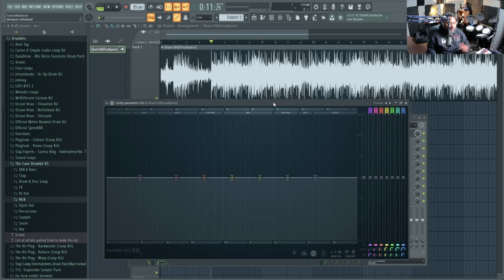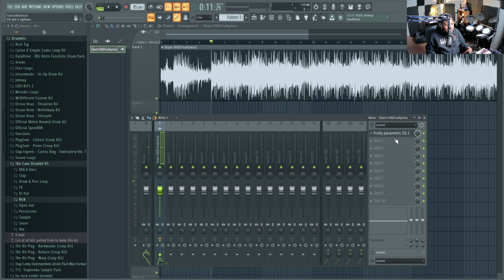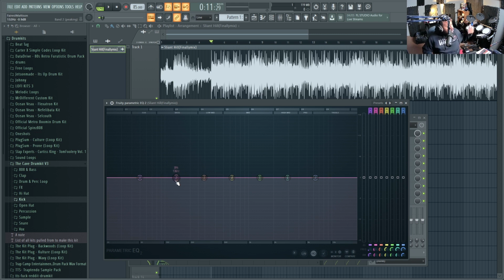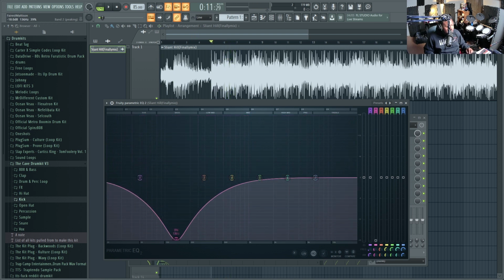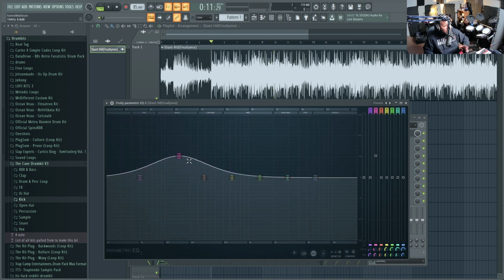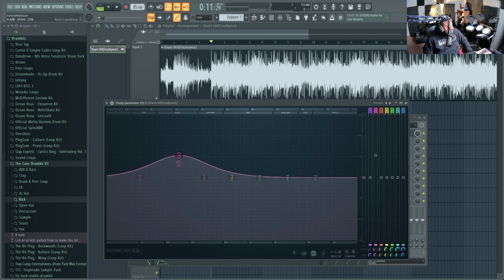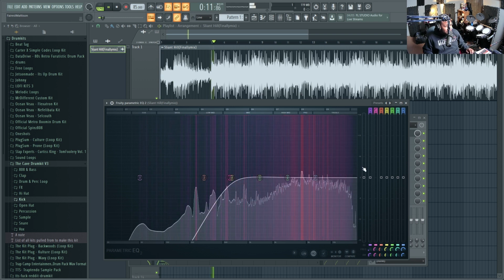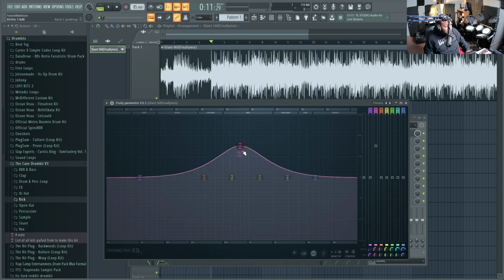How To Mix And Master In FL Studio: The Basics Of EQ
Sup sup guys!